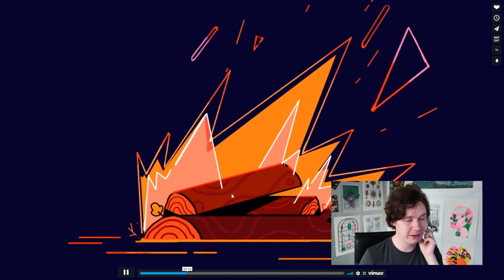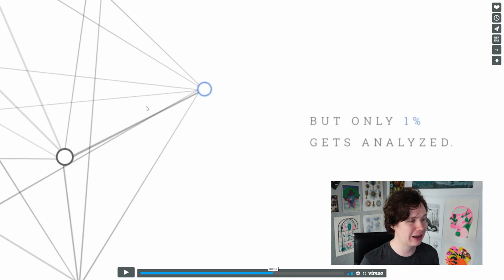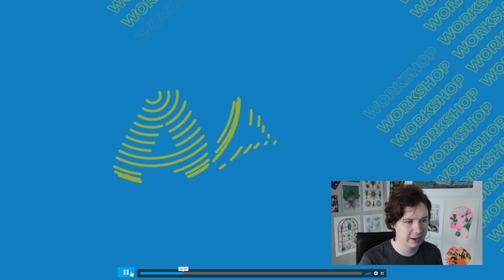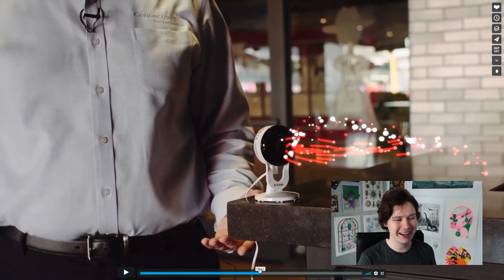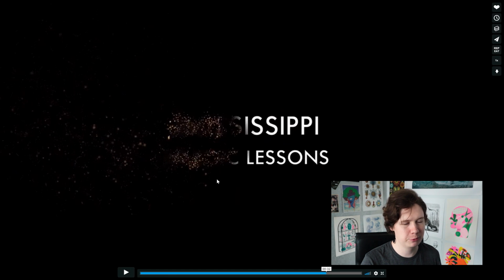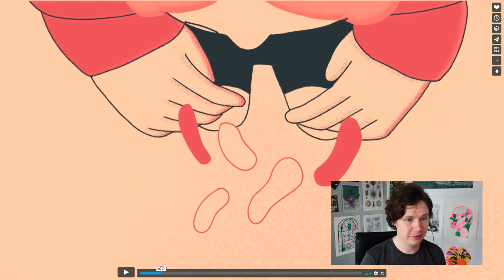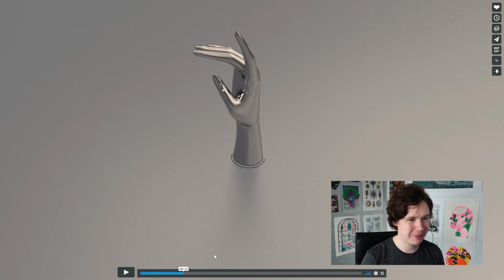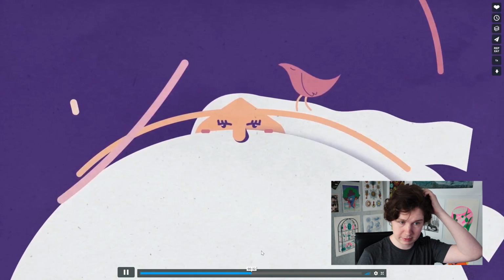Reacting to YOUR Motion Graphics Reels - Showreel Review #2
My honest review of the motion design showreels from my subscribers, with feedback on how to make an even better first impression on new paying clients. This is the second episode of this series, please subscribe and give this video a like or leave a comment below if you want to see more of it in the future.

Thanks to everyone who submitted your reels, I couldn't get through all of them in one episode. I'll be doing my best to get through them.

►I've just launched my first animation course!